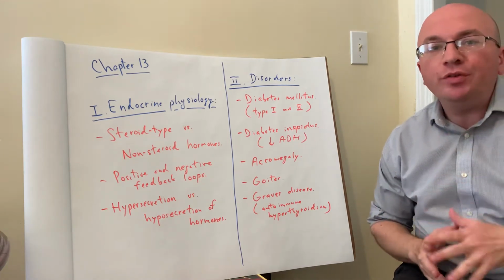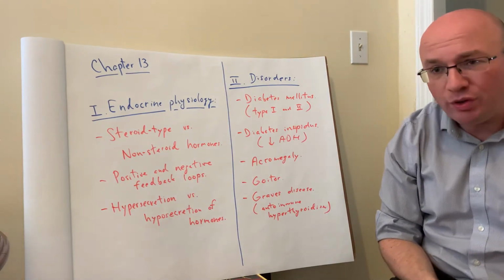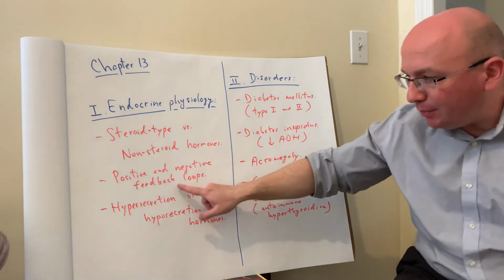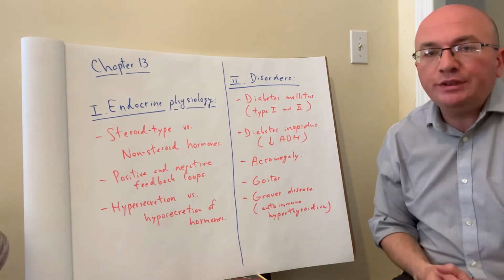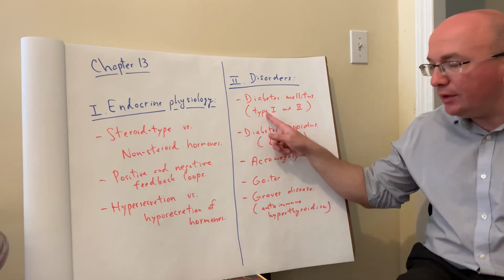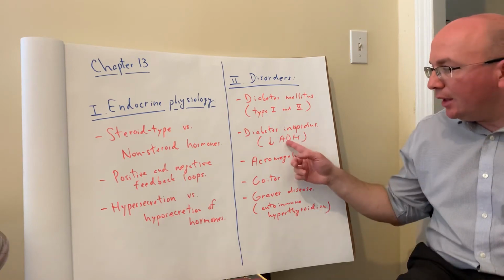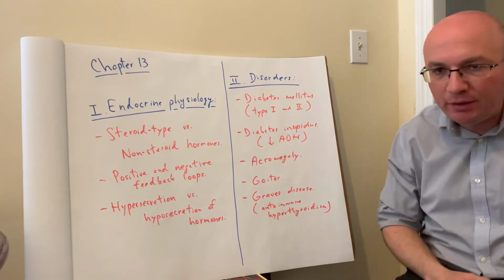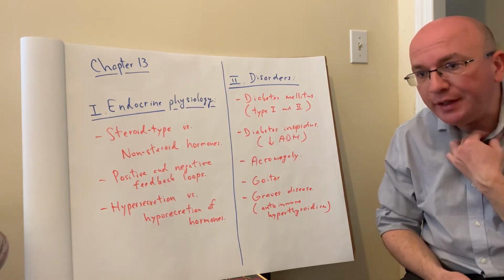Chapter 13 Endocrine System Addendum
This video should be watched in conjunction with the full endocrine system lecture already posted on this channel.